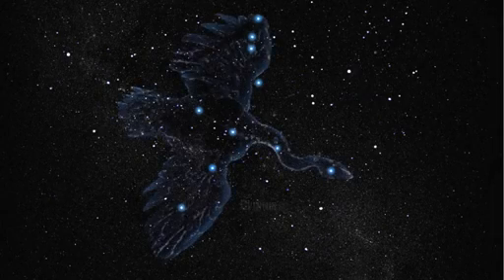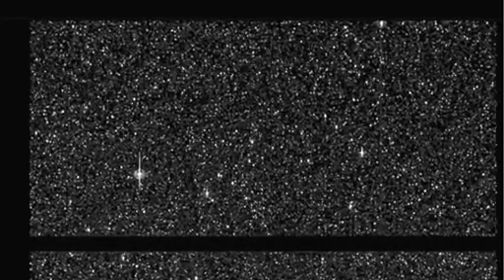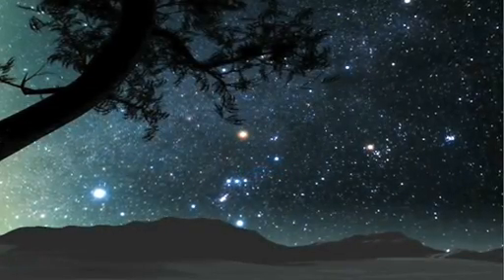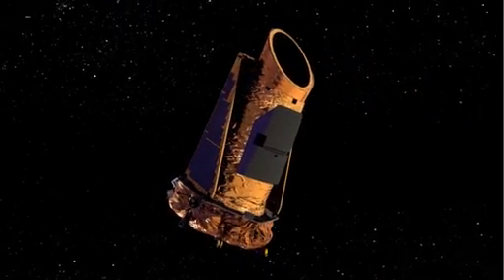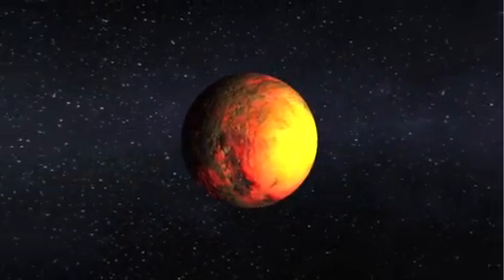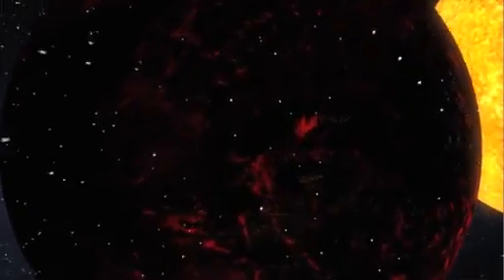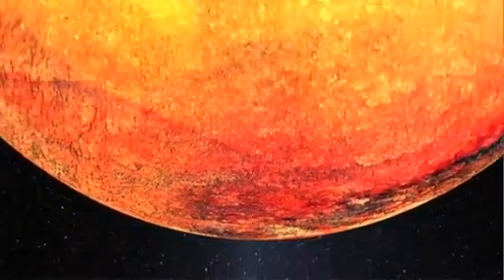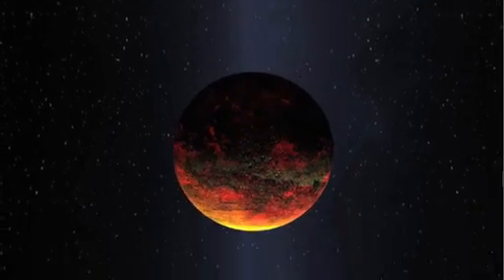Kepler Discovers Its First Rocky Planet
NASA's Kepler mission confirmed the discovery of its first rocky planet, named Kepler-10b. Measuring 1.4 times the size of Earth, it is the smallest planet ever discovered outside our solar system. The discovery of this so-called exoplanet is based on more than eight months of data collected by the spacecraft from May 2009 to early January 2010. This video is narrated by Kepler Deputy Science Team Lead Natalie Batalha.